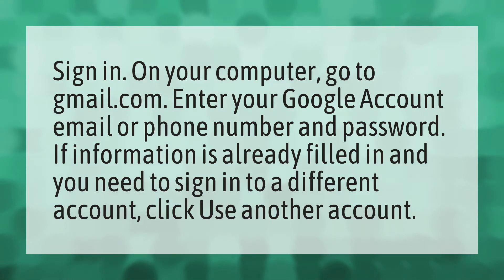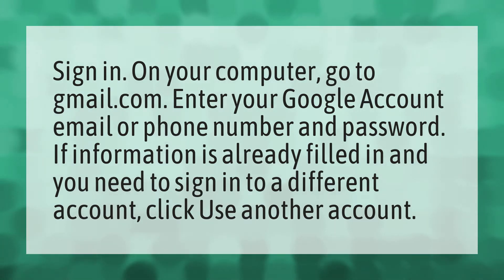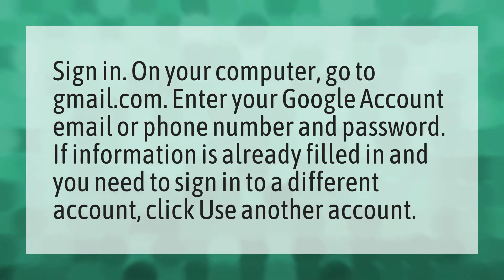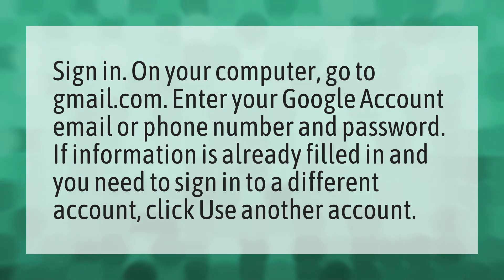How do I sign in to my Gmail account?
Gmail Account Child • How do I sign in to my Gmail account?